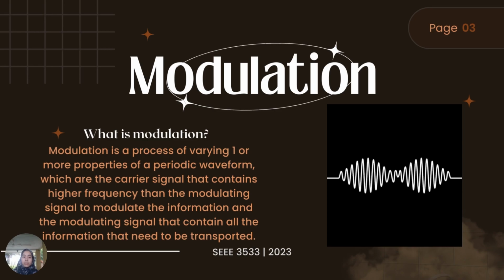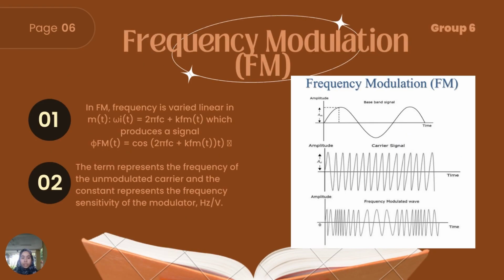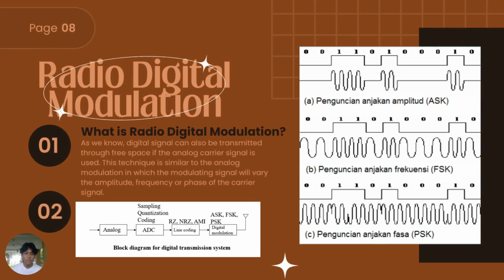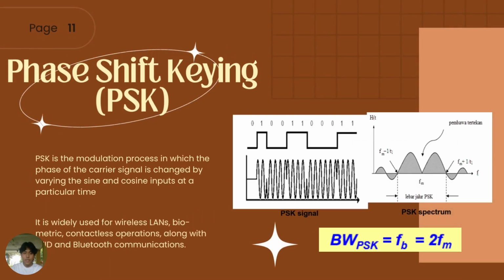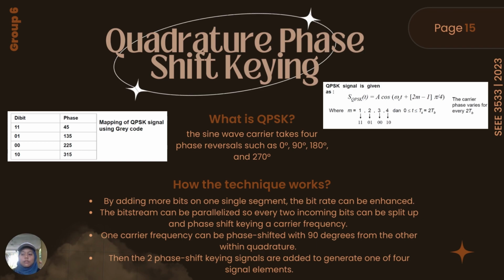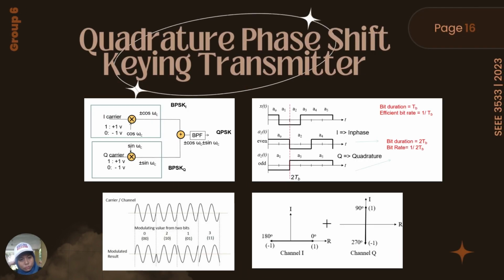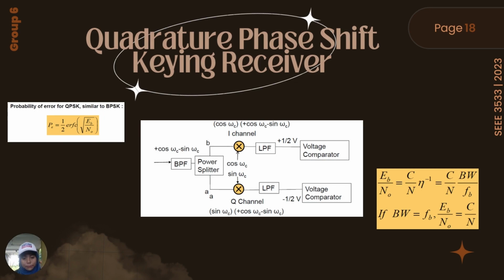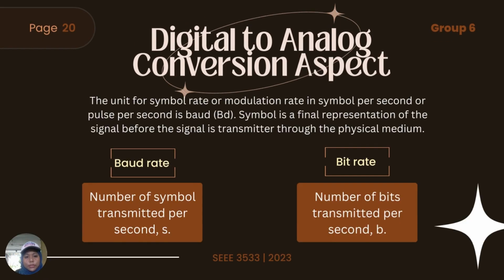MISSION 4: AMPLITUDE MODULATION, ANGLE MODULATION AND RADIO DIGITAL MODULATION (GROUP 6)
Assalamualaikum and Hello. We are from Group 6 of Section 5 and 6 of SEEE 3533 COMMUNICATION PRINCIPLES are assigned to film a video of Mission 4, the mission chosen by us, to educate public in Modulation topics. Hope you guys can gain new knowledge from this video and thank you for your time!